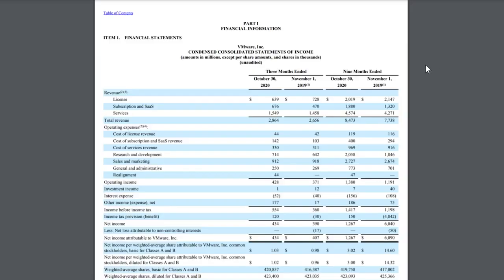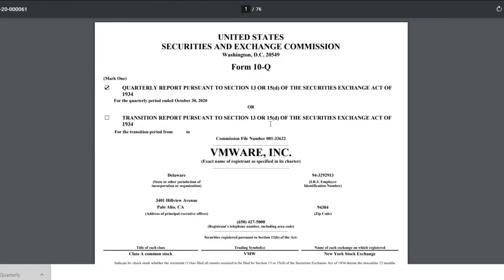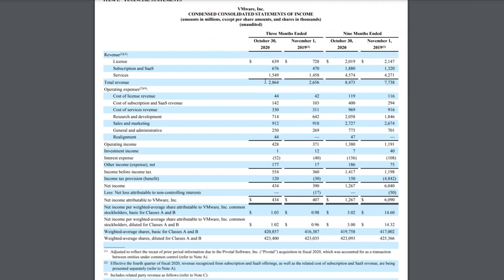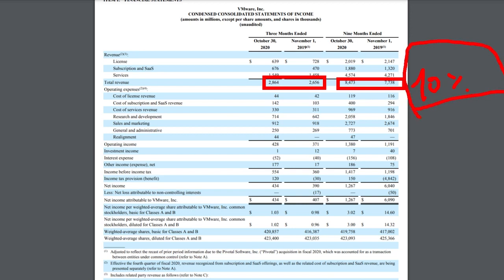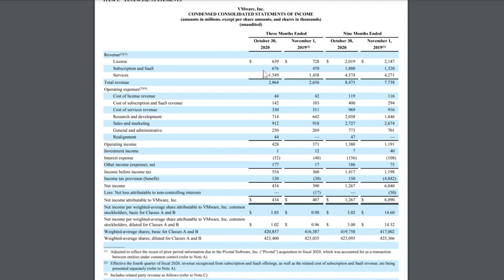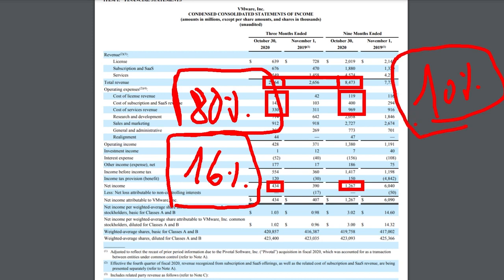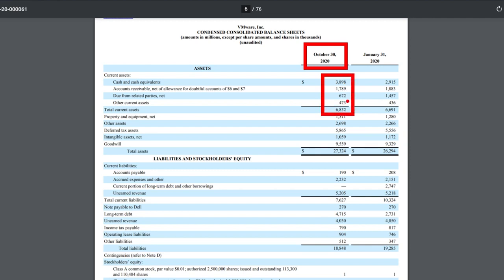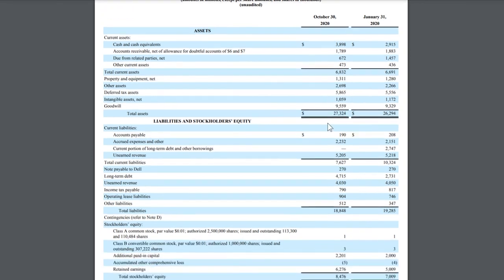How To Read Financial Statements by Tom Nash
Re-uploaded as the first video was removed :)